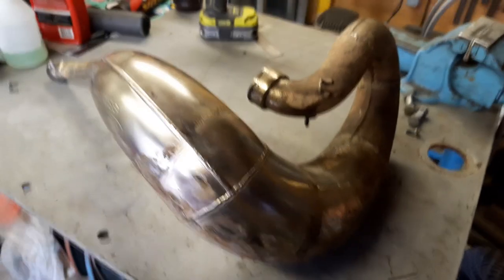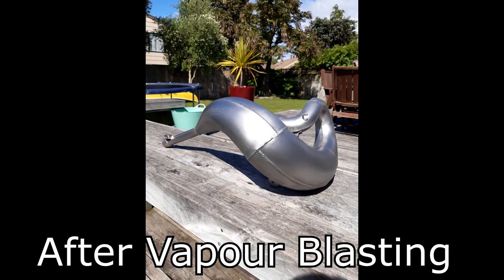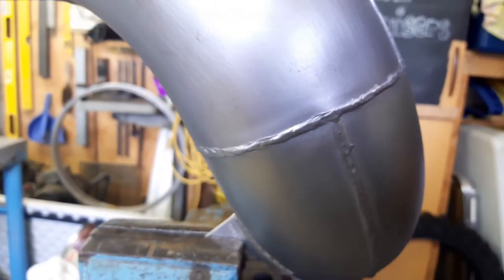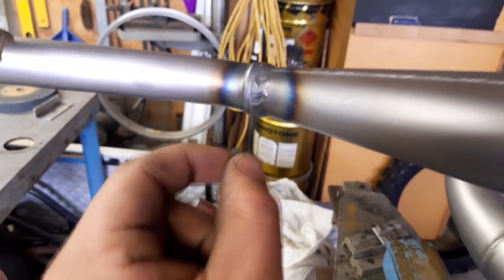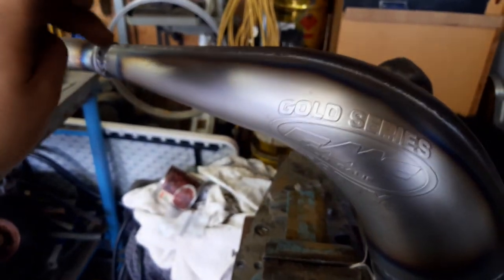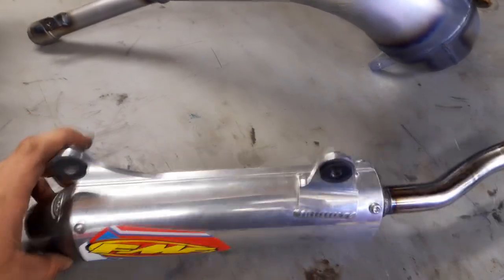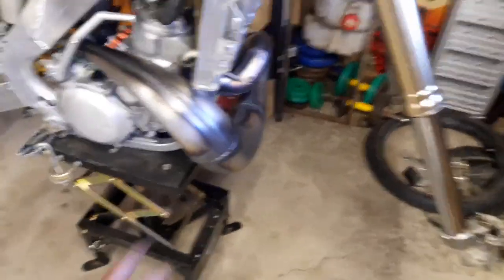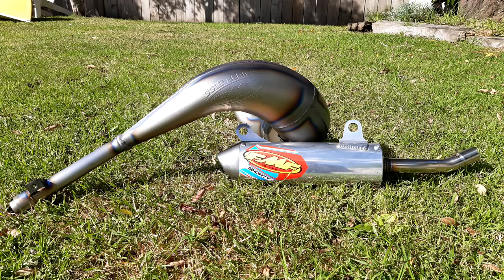EPIC 2-STROKE PIPE RESTORATION!!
Here's a short video explaining and showing the full restoration of my FMF Fatty expansion chamber that is for my 2003 Honda CR250R build. Hope you enjoy.